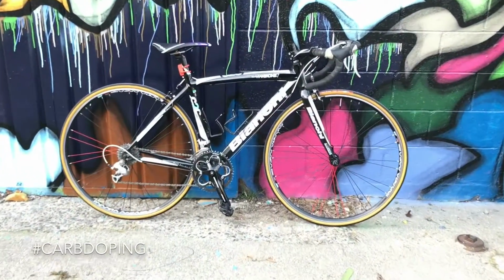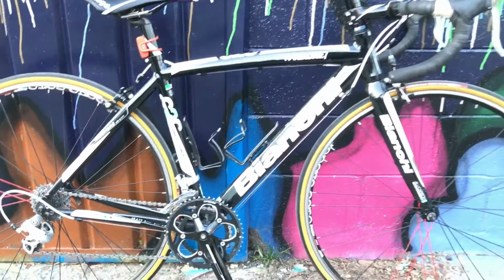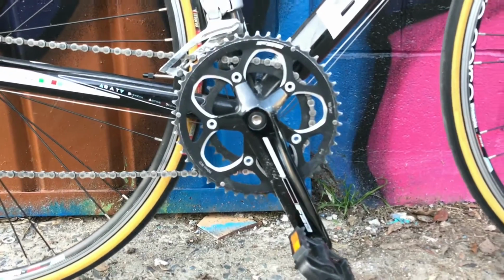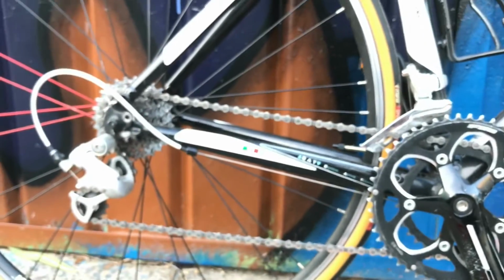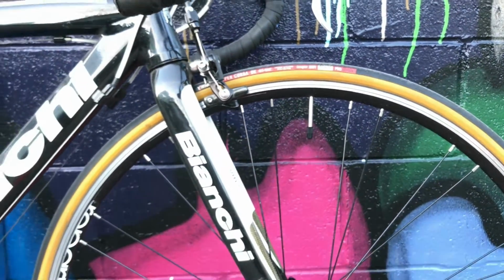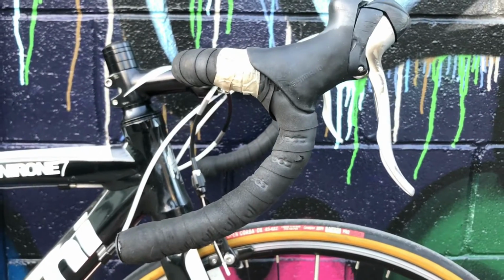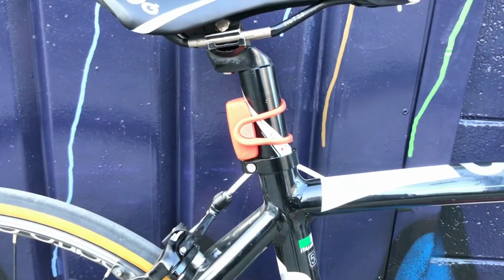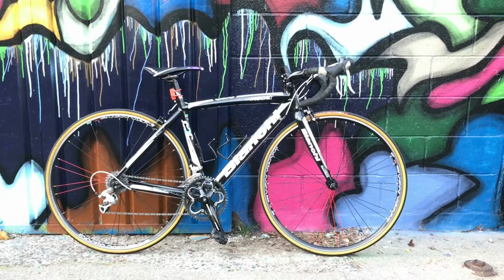Bike Check | Torrance's 50cm Bianchi ViaNirone7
carbdoping shirts here!!